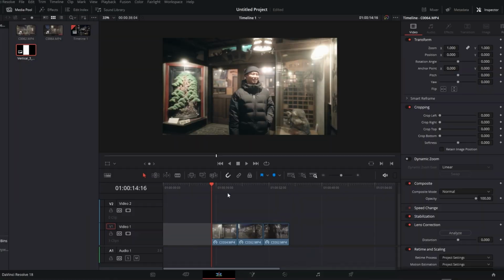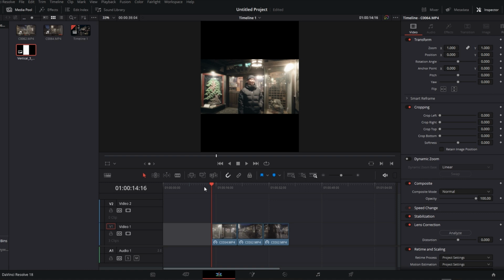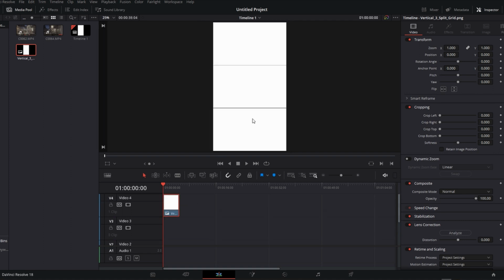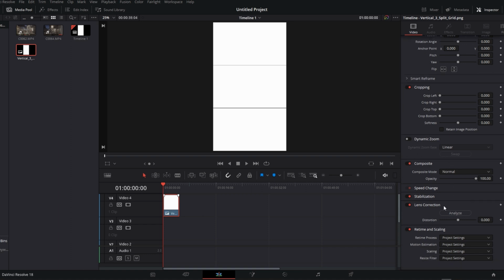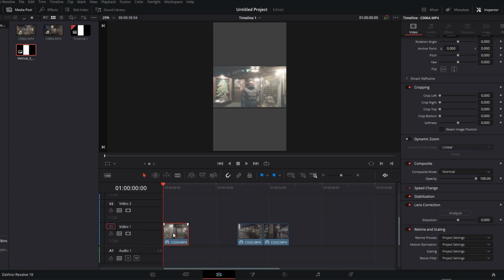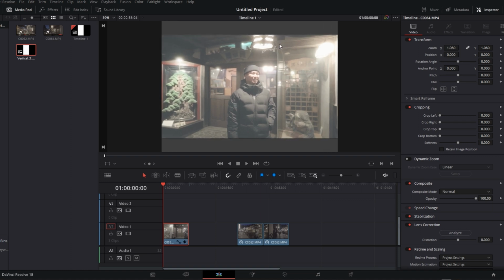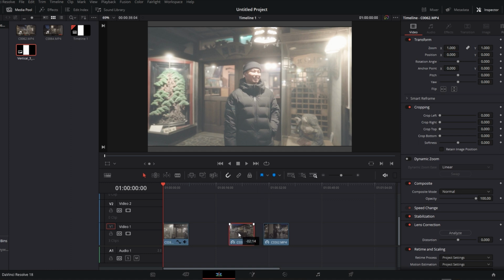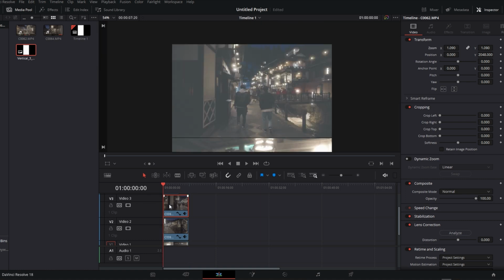How to SPLIT VIDEO EFFECT For Instagram Reels TikTok videos and Shorts - Davinci resolve 18 tutorial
SPLIT VIDEO EFFECT For Instagram Reels, TikTok videos and Shorts - Davinci resolve 18 tutorial
I'll be showing you how to use the split video effect in Davinci Resolve 18 in this lesson. If you want to increase your engagement, I highly suggest using this effect because it is utilized in TikTok and Instagram.

Gear I use:
Sony A7IV
SIRUI TRIPOD
Stabilizer Ronin RSC2
GoProHero 10
24MM Sony GM
85MM Sony GM
28-75MM TAMRON
VND PETER MCKINNON Edition II